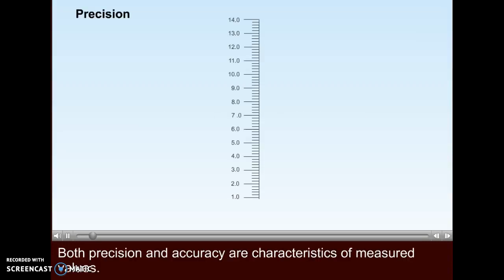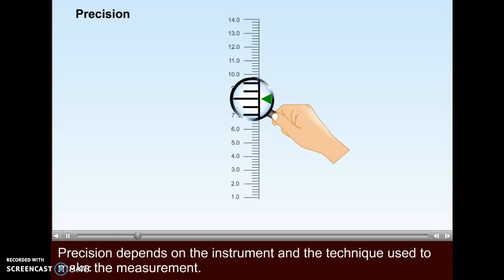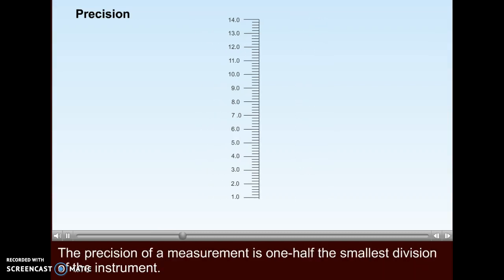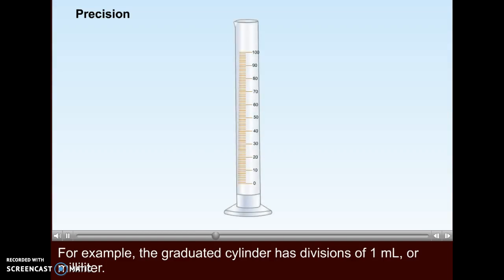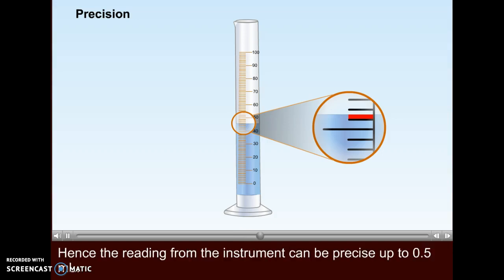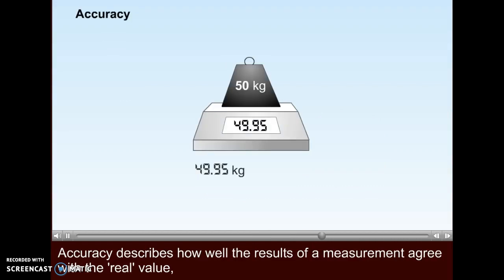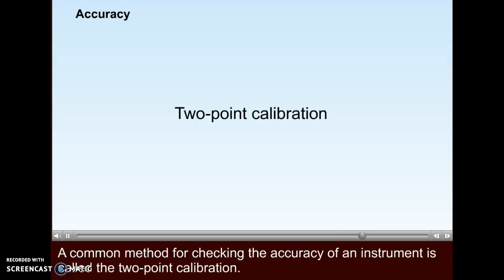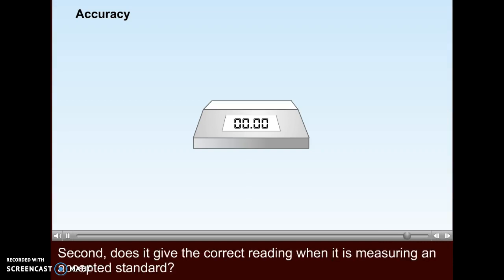Precision and Accuracy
For measuring instruments, the precision is half the smallest division of instruments. These include measuring cylinder, ammeter, etc.

Source: Physics Principles and Problems 2009. McGraw Hill Education.